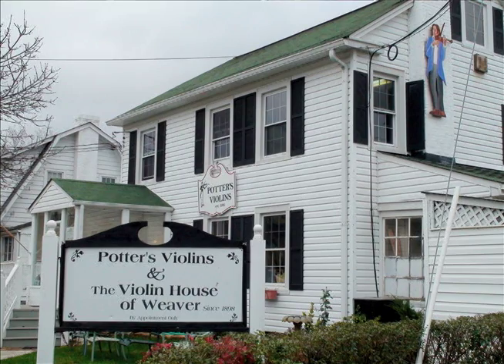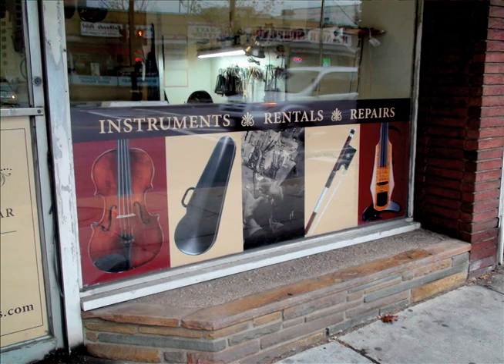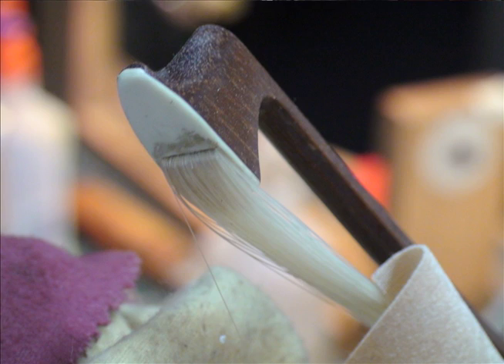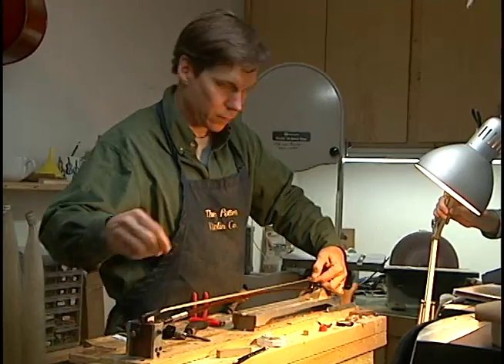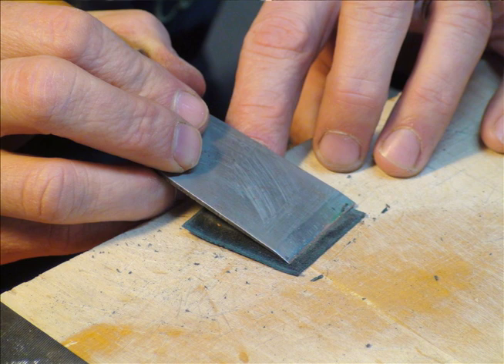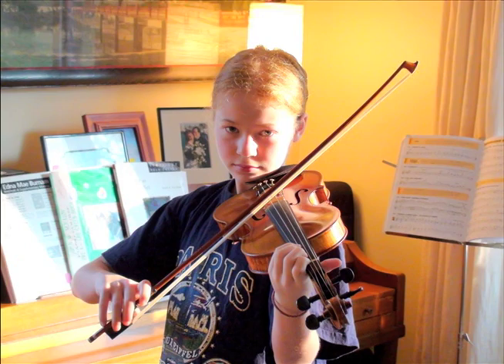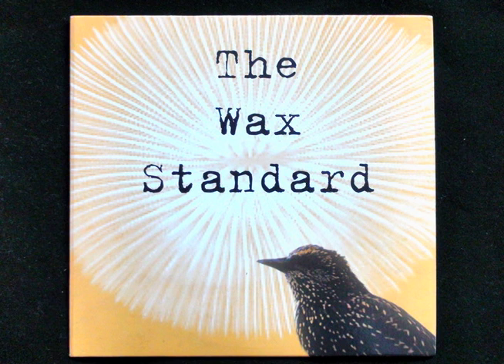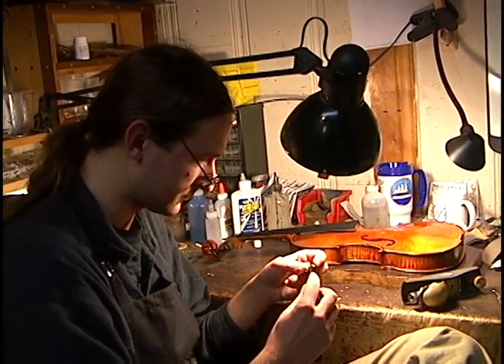Company Profile Video - Potters Violins - Jerry Skiscim and Potters Violins